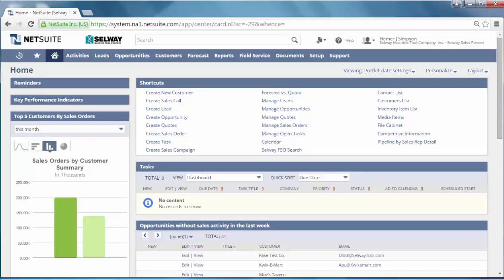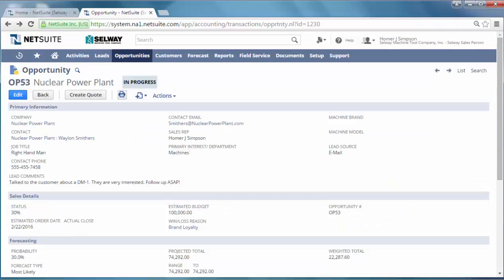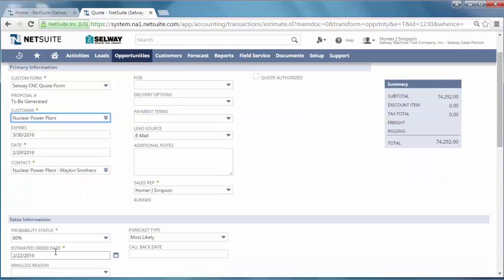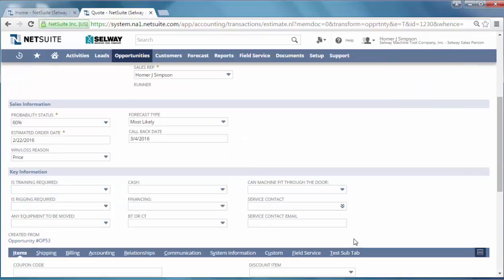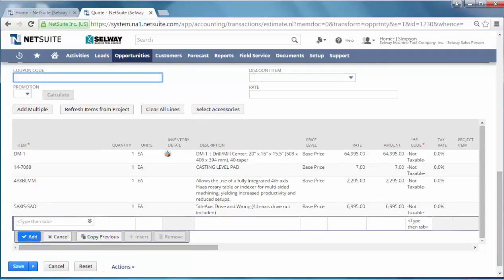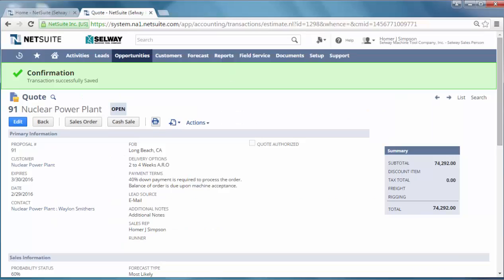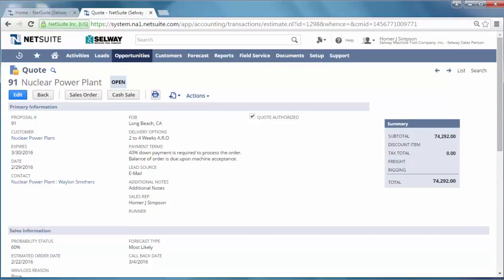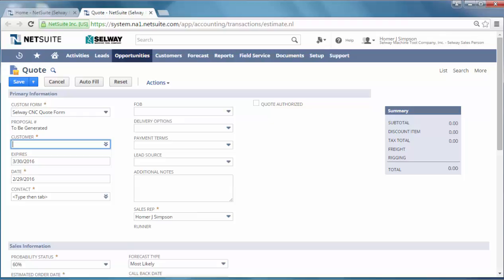Create a Quote